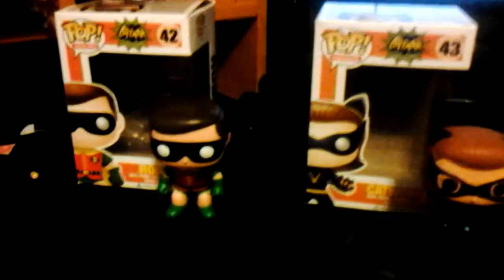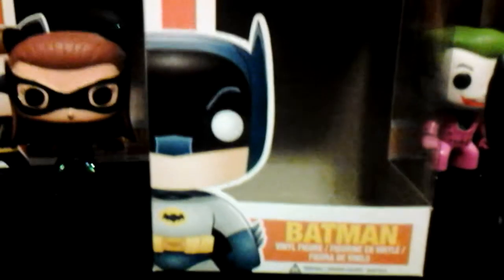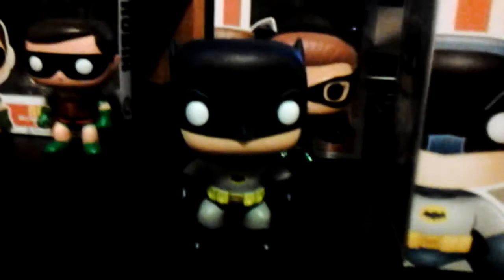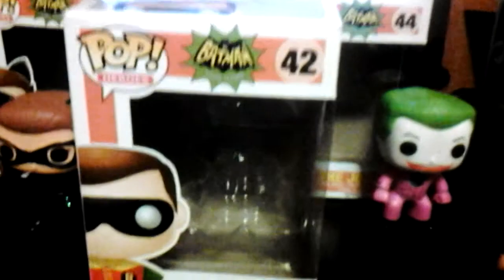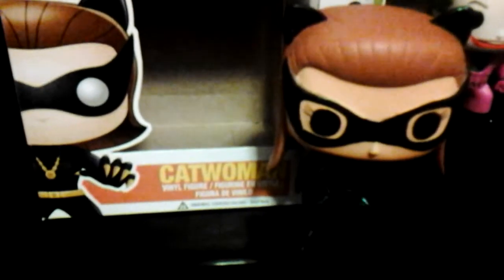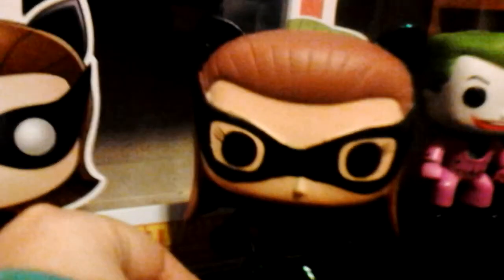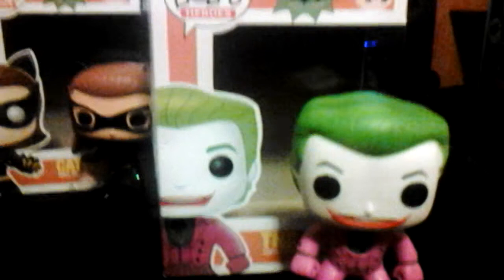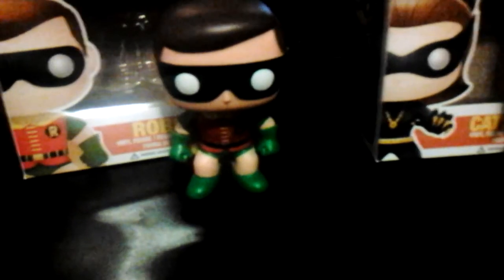Two Dazzlings interviews : pop batman 1966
Sorry for the lighting!😛🔦